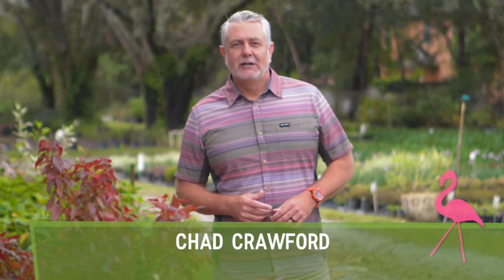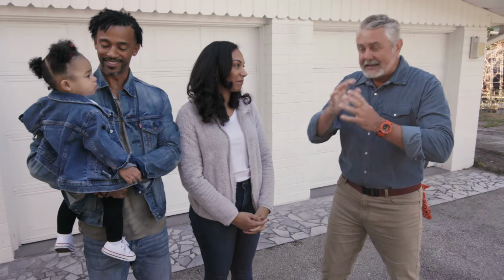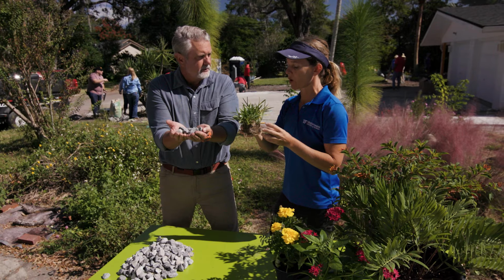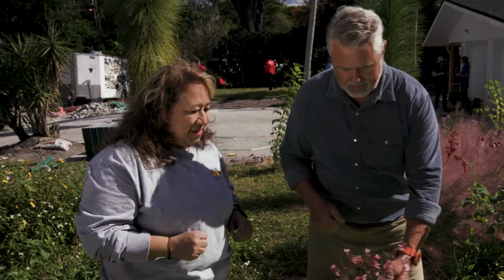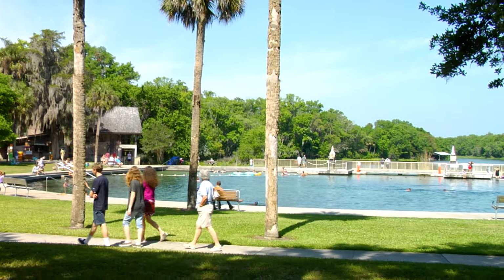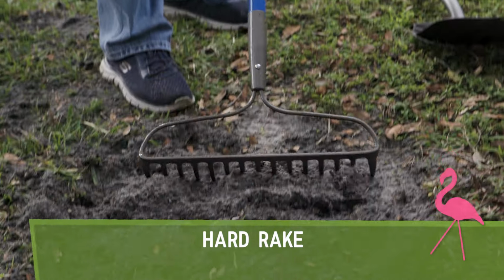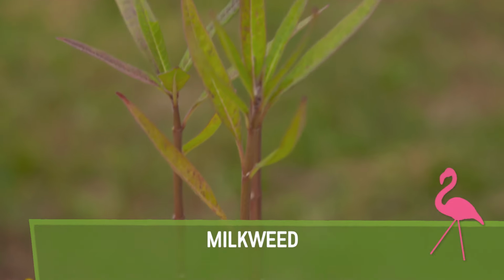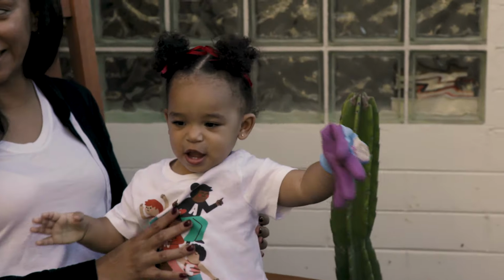Flip My Florida Yard - The Cox Family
In this episode of Flip My Florida Yard, we’re in Orlando, Florida, where the team meets the Cox family—recent transplants from Texas—who are learning firsthand that what works in one state doesn’t always thrive in another. Their front yard, filled with rocks and gravel, might have been low-maintenance in Texas, but it’s far from Florida-Friendly.

The episode kicks off with a walk-through of the Cox family’s current landscape, where the crew quickly identifies the challenges: a barren, rocky yard that struggles to support native wildlife and doesn’t align with Florida’s unique climate. The team explains why rockscapes are not ideal in Florida, especially when it comes to heat retention, water runoff, and the lack of habitat for pollinators and beneficial insects.

As the transformation begins, the crew focuses on removing invasive plants and replacing them with native species that are better suited to the local environment. The goal? A vibrant, sustainable yard that supports biodiversity and requires less water and maintenance.  One of the highlights of the episode is the installation of a paver patio, creating a functional and beautiful outdoor space for the family to enjoy. Along the way, viewers learn how to identify invasive species and discover which plants attract hummingbirds and other beneficial wildlife.

This episode is a great example of how thoughtful design and Florida-Friendly Landscaping™ principles can turn a rocky, unwelcoming yard into a lush, eco-conscious oasis. Whether you're a Florida native or a newcomer like the Cox family, there’s plenty of inspiration packed into this transformation.
Topics covered in this episode include rock gardens, identifying invasive plants, and the importance of soil health to prevent pests and disease while minimizing chemical fertilizer and pesticides.

Great clips:
Why rock yards are not Florida-Friendly - 06:28
The importance of maintaining healthy soil ecosystems and avoiding soil degradation - 08:28
Right Plant Right Place: Featured plants used in this landscape flip - 10:24
- Gaura
- Coreopsis
- Roman Red Salvia
Identifying Invasive Plants (cats claw vine, camphor tree, golden rain tree) - 13:28
Favorite garden tools for use in the landscape - 17:53

ED20260409ALG
ED20250623ALG